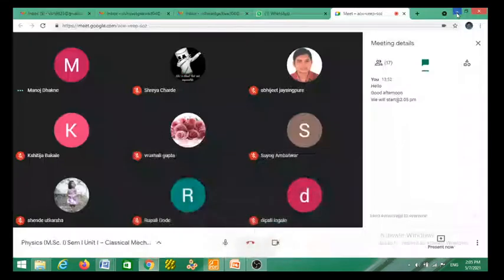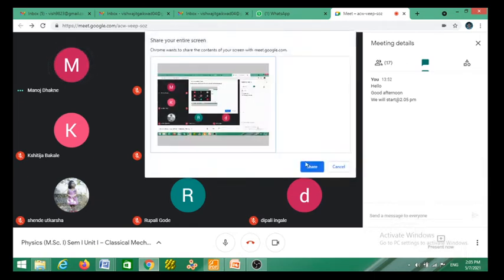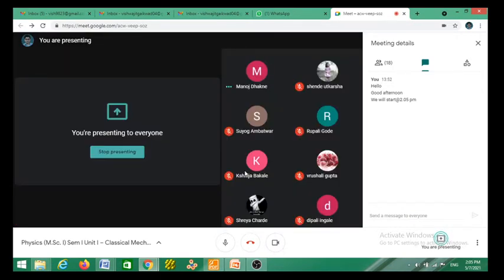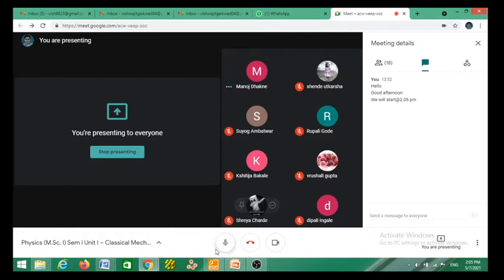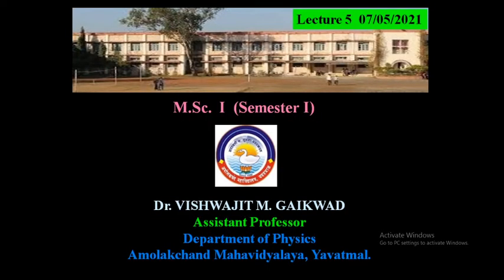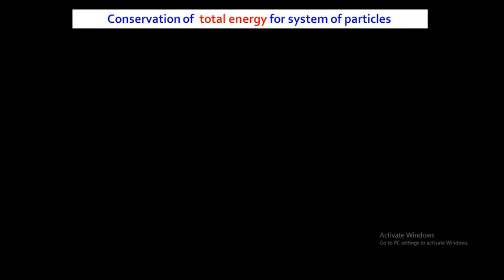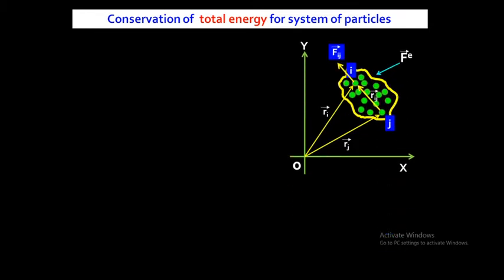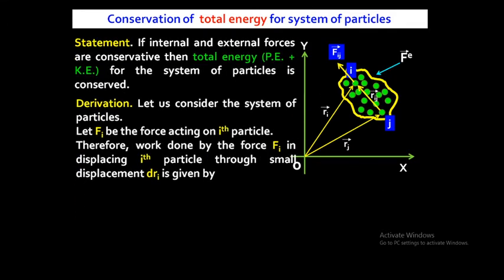Conservation of Total Energy for the System of Particles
The video lecture speaks about the law of conservation of energy for the system of particles and its derivation.